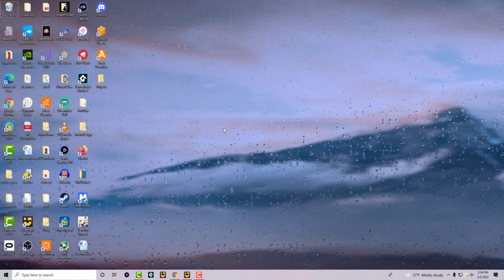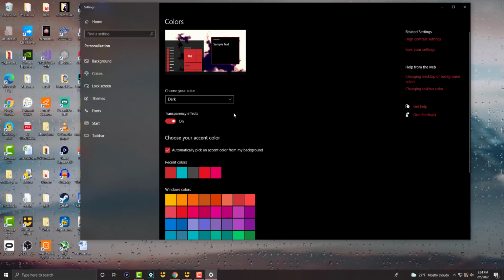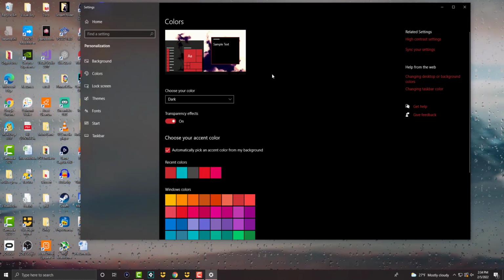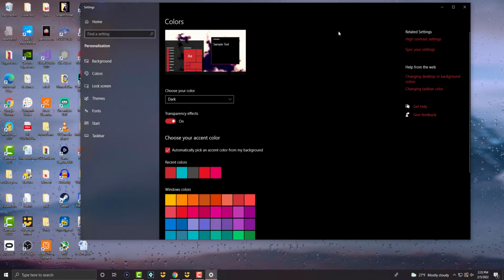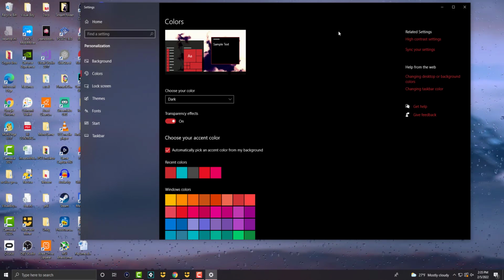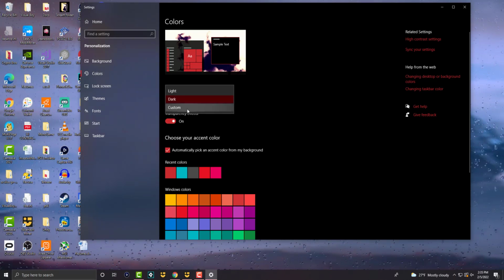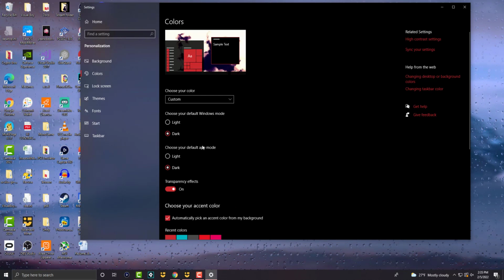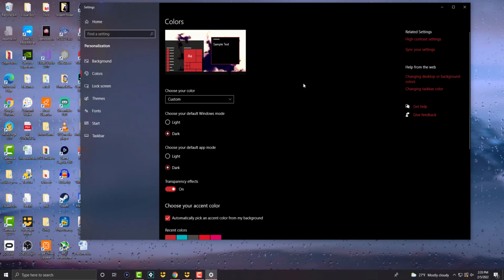How To Enable Dark Mode In Windows 10 - 2022 (Quick Tutorial!)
In This Video, I Will Show You How To Enable Dark Mode In Windows 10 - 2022 (Quick Tutorial!)